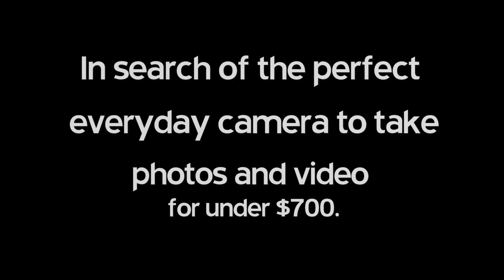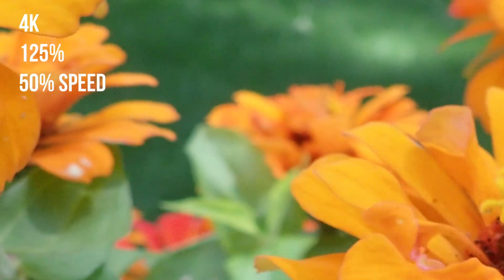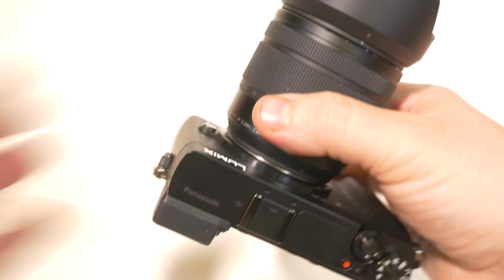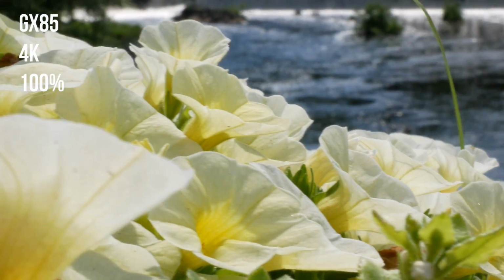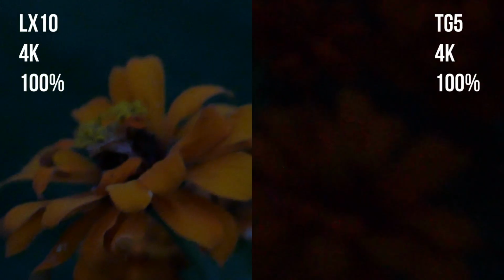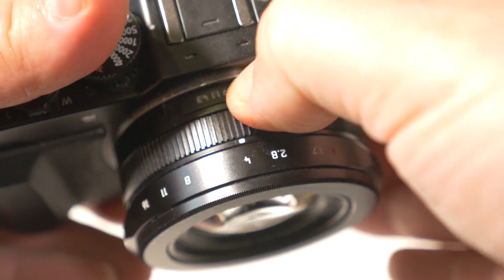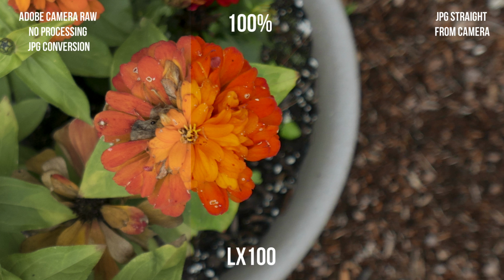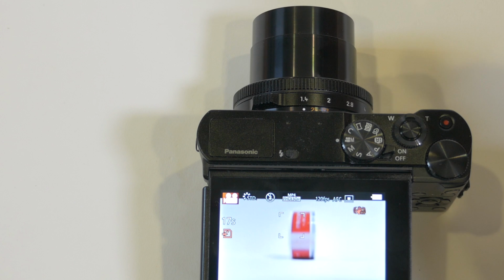Lumix LX10 vs LX100 vs GX85 vs Olympus TG-5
In search of the "as good as it gets" everyday camera to take photos and video for under $600.  I will be comparing the Lumix LX10 with tons of built in features. The LX100 a three year old camera with an oversized chip and undersized lens. GX85 a weather resistant camera with interchangeable lenses. And finally the oddball, a water proof Olympus TG-5 with 4k and slow motion.

Plus I also test a Zhongyi Lens Turbo II EF-M43 Booster Adapter. Although not thorough  sample are provided.